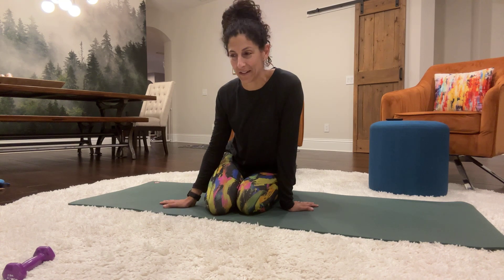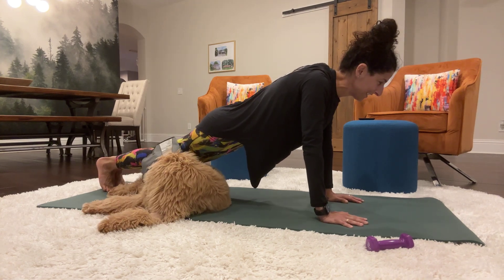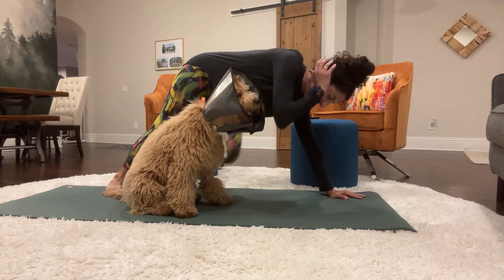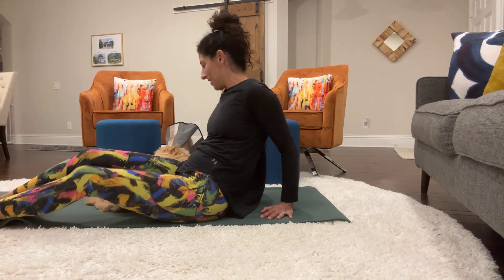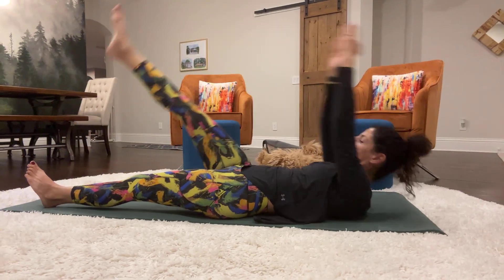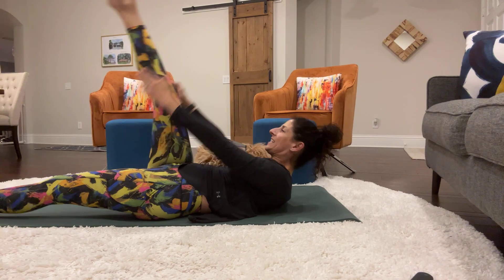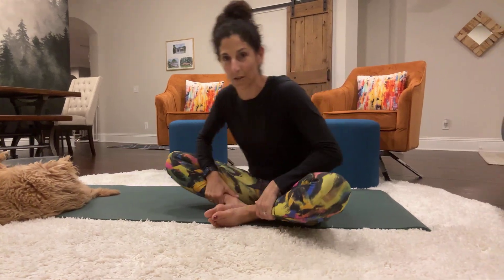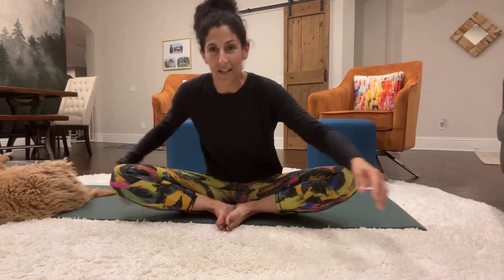Planks, teasers and core building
Core strengthening Pilates - fun fitness